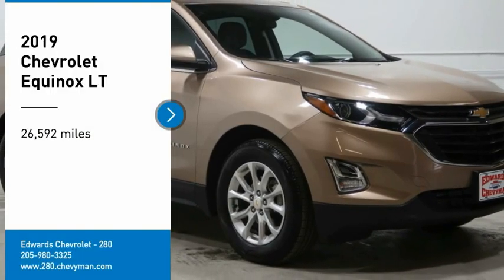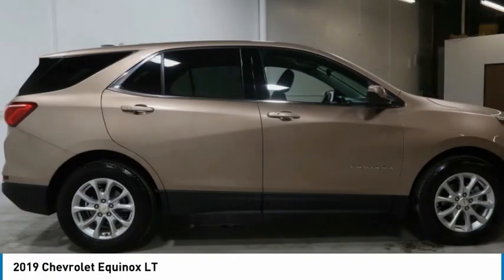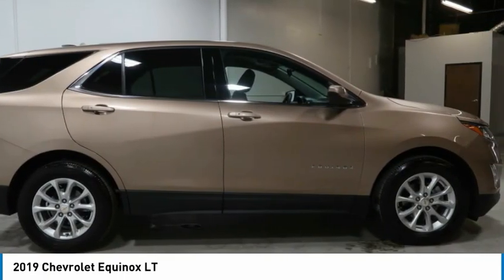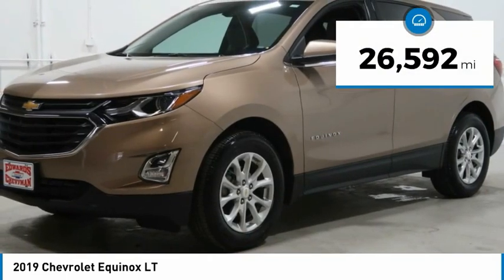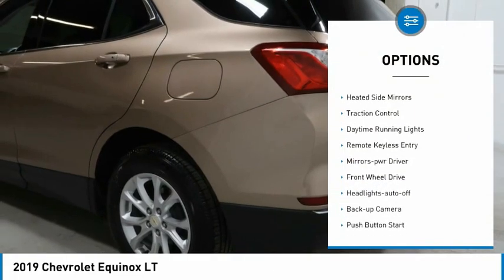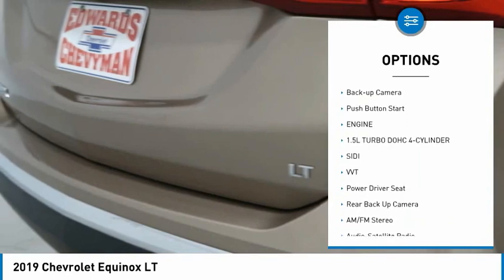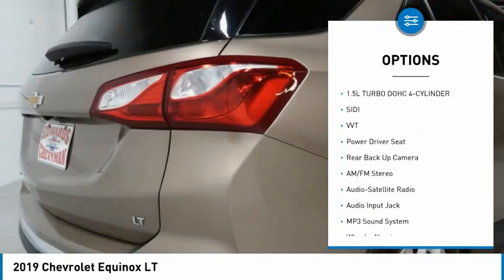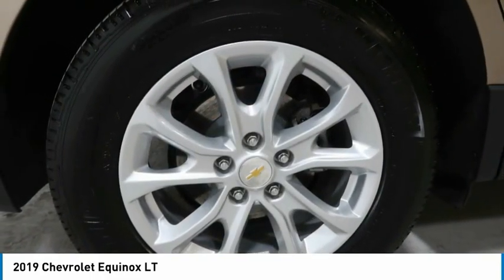2019 Chevrolet Equinox K6299270A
2019 Chevrolet Equinox LT

Recent Arrival! Edwards Chevrolet 280 is Proud to offer you this Exceptional 2019 Chevrolet Equinox, Appointed with the LT Trim and is finished in Sandy Ridge Metallic over Medium Ash Gray w/Premium Cloth Seat Trim inside. Highlight features include Equinox LT 1LT, 1.5L DOHC, 6-Speed Automatic Electronic with Overdrive, Sandy Ridge Metallic, Super Clean local trade in. WON'T LAST!, !! BALANCE OF FACTORY WARRANTY !!, , and !! LOW MILES !! Preferred Equipment Group 1LT, 17 Aluminum Wheels, 2 Rear USB Charging-Only Ports, 2 USB Ports & Auxiliary Input Jack, 2-Way Power Driver Lumbar Control Seat Adjuster, 4-Wheel Disc Brakes, 6 Speaker Audio System Feature, 8-Way Power Driver Seat Adjuster, ABS brakes, Air Conditioning, Apple CarPlay/Android Auto, Bluetooth For Phone, Bumpers: body-color, Delay-off headlights, Front Bucket Seats, Front Center Armrest, Front reading lights, Fully automatic headlights, Heated door mirrors, High-Intensity Discharge Headlights, Low tire pressure warning, Power door mirrors, Power steering, Power windows, Premium Cloth Seat Trim, Radio: Chevrolet Infotainment 3 System w/AM/FM, Rear window defroster, Remote keyless entry, SiriusXM Radio, Split folding rear seat, Steering wheel mounted audio controls, Tachometer, Tilt steering wheel, Trip computer, and Variably intermittent wipers And it is ready for your consideration today!brbrbrPriced below KBB Fair Purchase Price!brOdometer is 1596 miles below market average!br26/32 City/Highway MPGbrbrAwards:br  * JD Power Initial Quality Study   * 2019 KBB.com 10 Best SUVs Under $30,000brbrEdwards Chevrolet-280 in Birmingham, AL, also serving Tuscaloosa, AL and Montgomery, AL is proud to be an automotive leader in our area. Since opening our doors, Edwards Chevrolet-280 has kept a firm commitment to our customers. We offer a wide selection of vehicles and hope to make the car buying process as quick and hassle free as possible PLUS Lower city taxes on purchases.